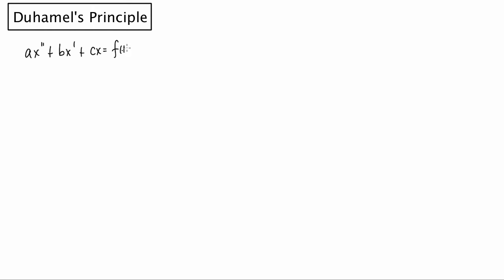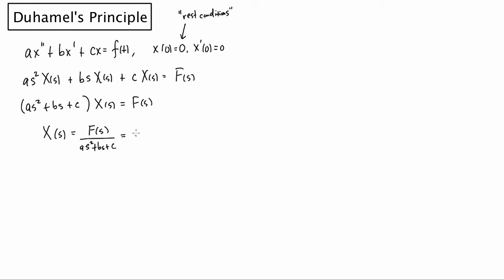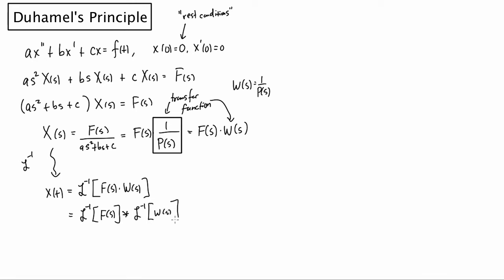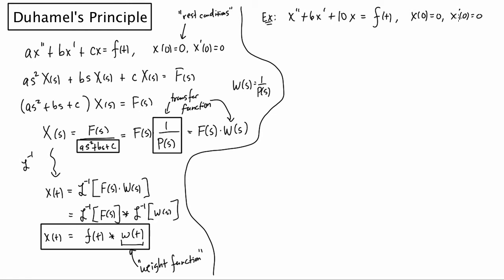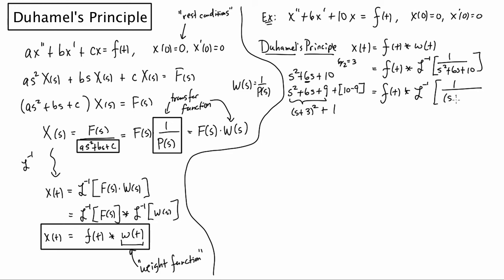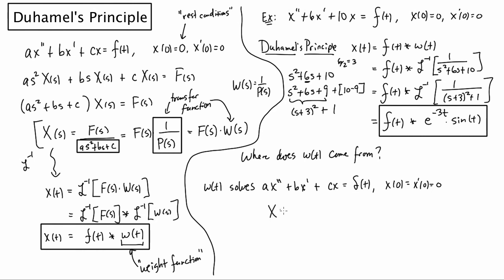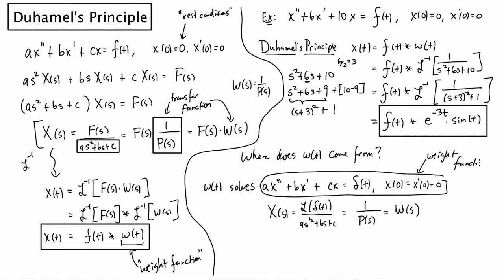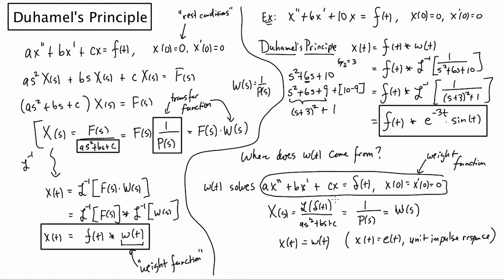65 Duhamel's Principle